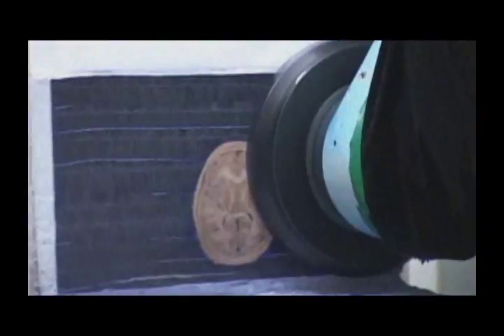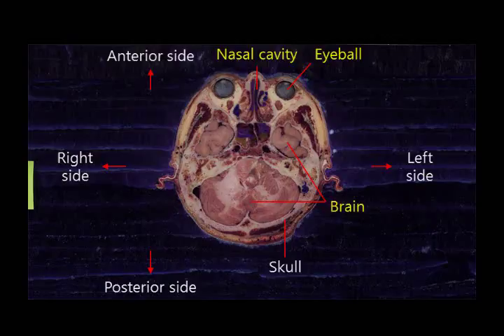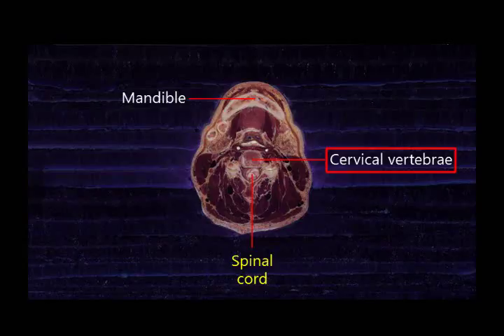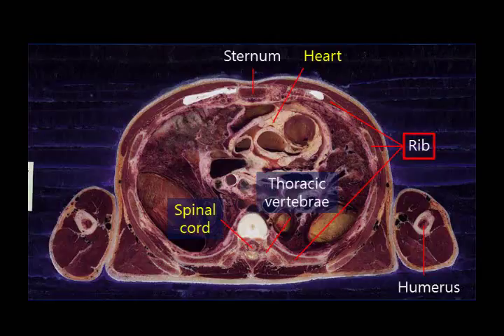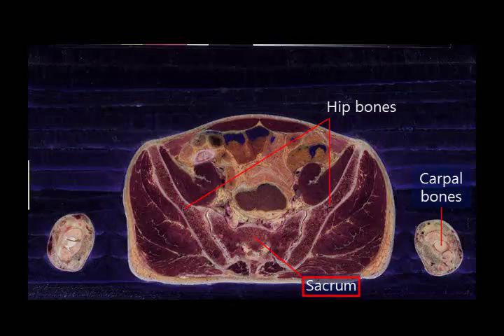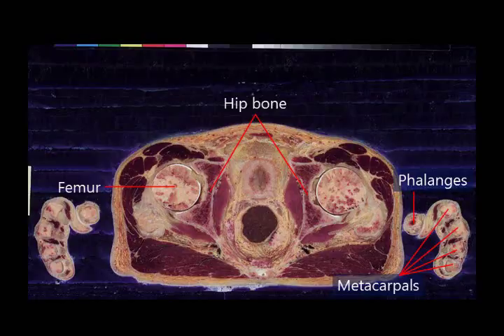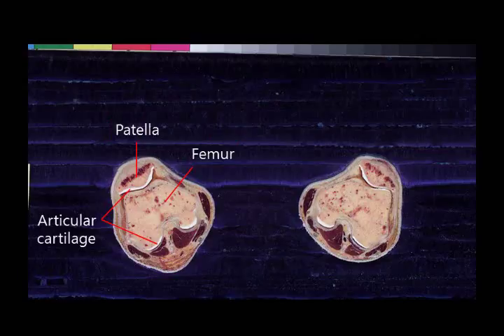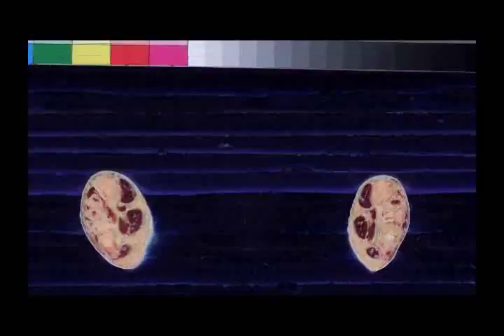.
Anatomy lecture by Min Suk Chung (Professor, PhD, MD) from Ajou Univ. School of Medicine, South Korea